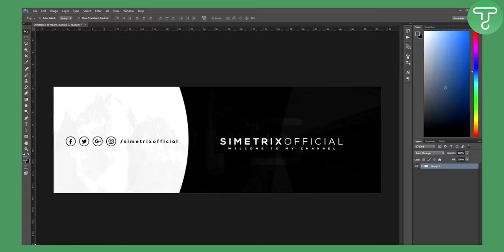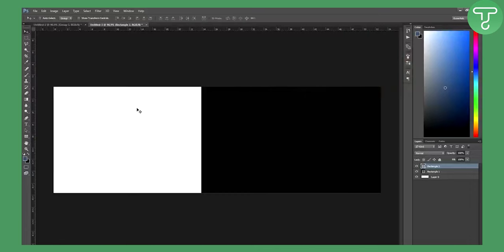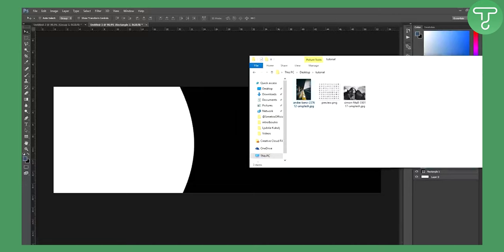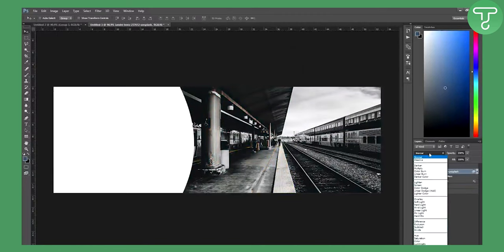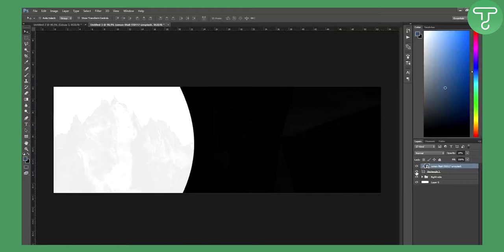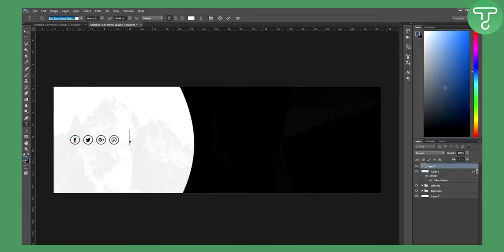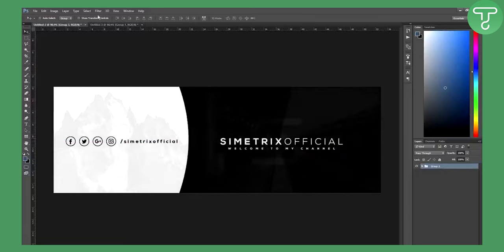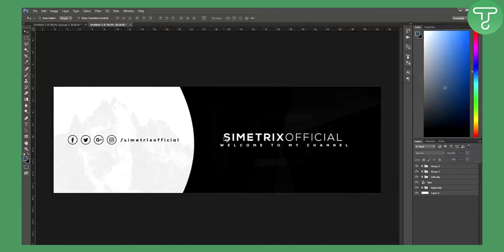How To Create A Simple Twitter Header In Photoshop (2024)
In this video, I will show you how to create a simple twitter header in photoshop in 2024.